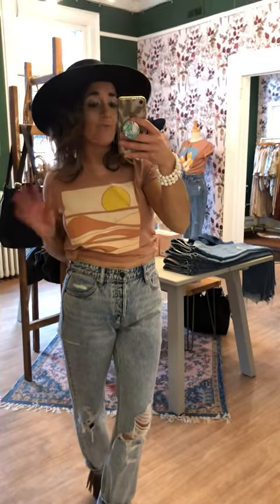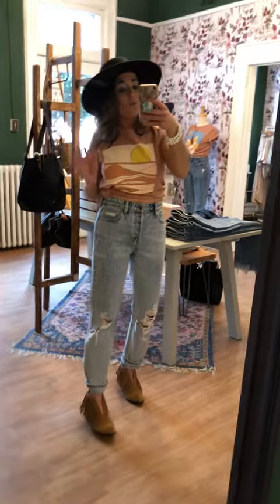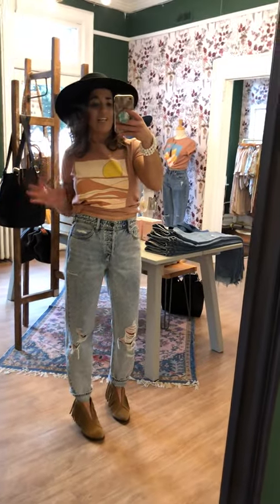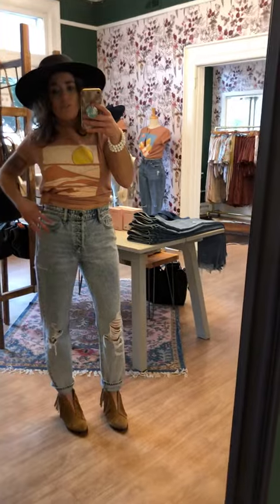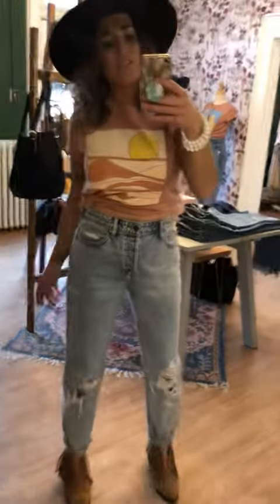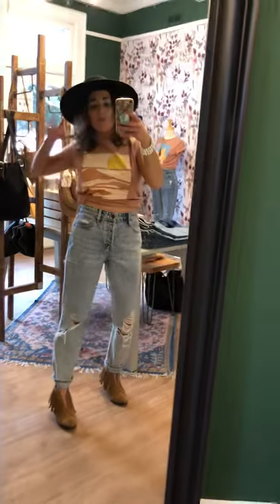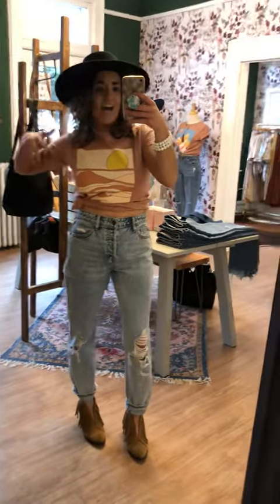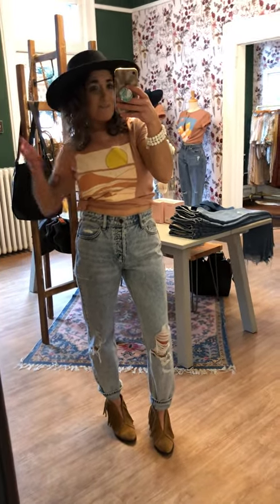River House Collection, Part 2